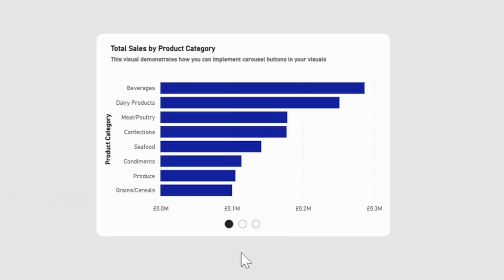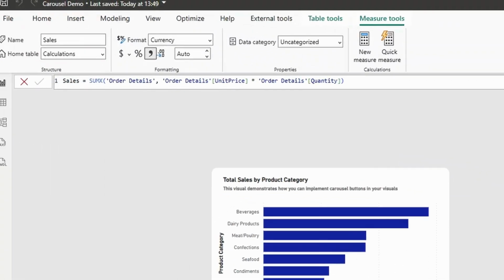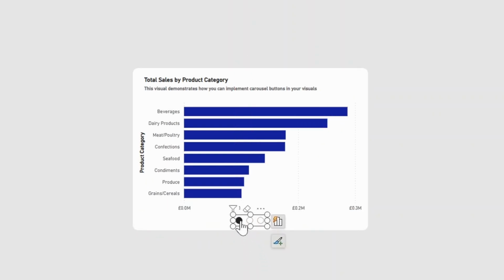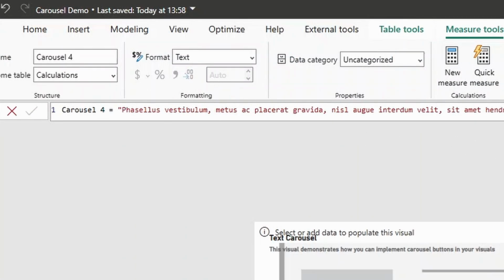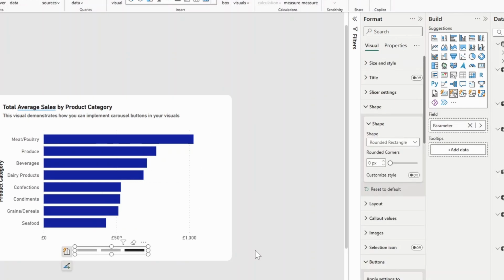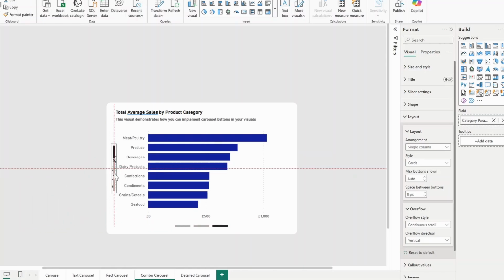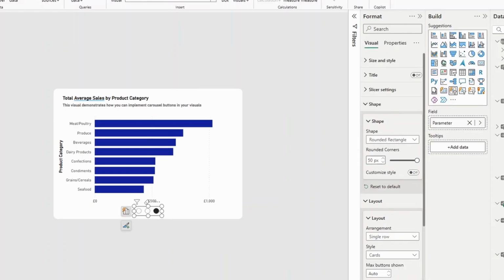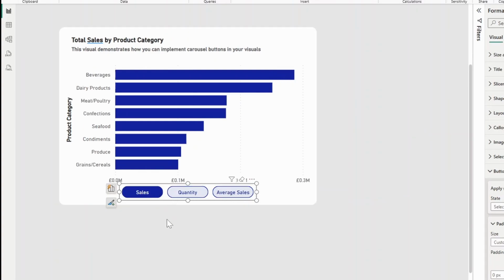How to create CAROUSEL BUTTONS in Power BI using NATIVE VISUALS // Design Ideas, Tips and Tricks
In this video we're looking at carousel buttons and how you can implement them using the out of the box visuals in Power BI.

🕓 TIMESTAMPS
0:00 - Intro
01:03 - Carousel on Charts
05:17 - Carousel on Texts
07:26 - Different style
08:24 - Vertical Carousel
11:00 - Personal thoughts
12:01 - Buttons